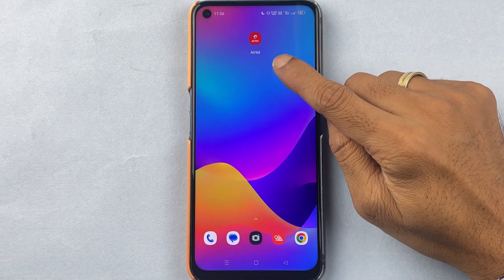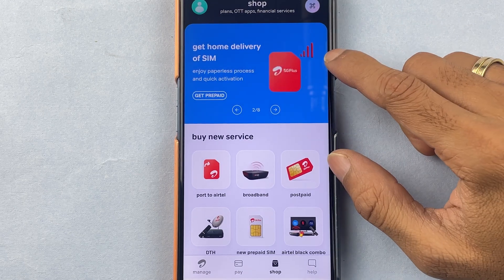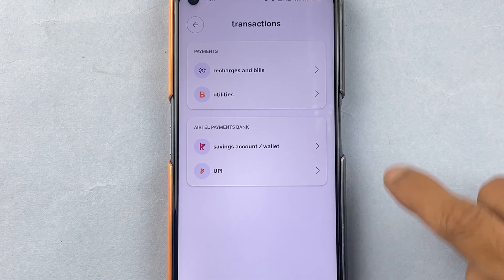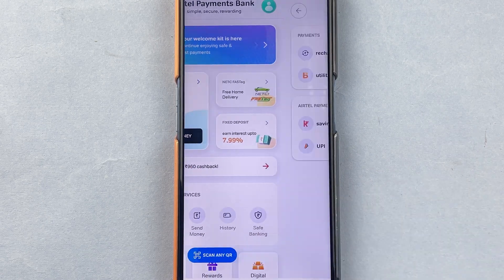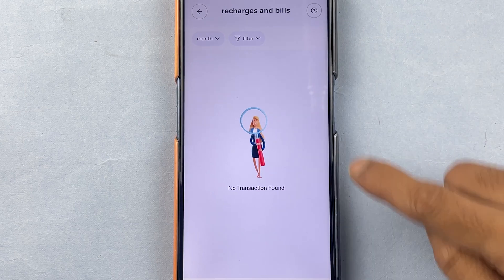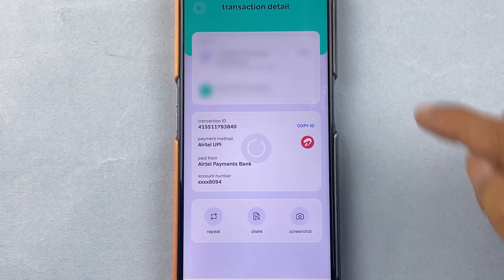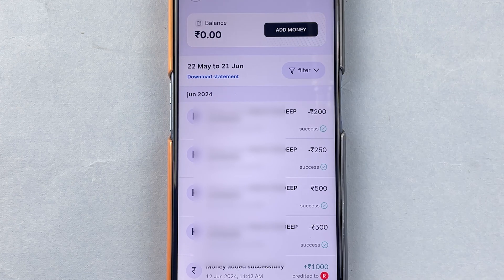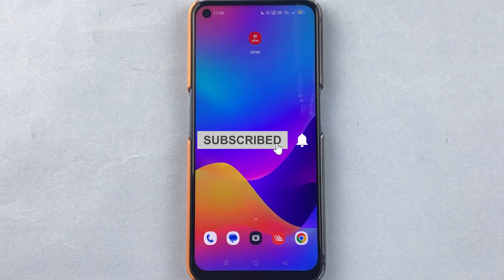Airtel Payment Bank Transaction History Check?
Understand how to check transaction history on the Airtel Thanks application. This video in English explains the steps to check or view transaction history in Airtel Payment bank. To check your transaction history in Airtel Payment Bank open the Airtel Thanks application on your mobile, log in to your account, and follow the steps given in the video.